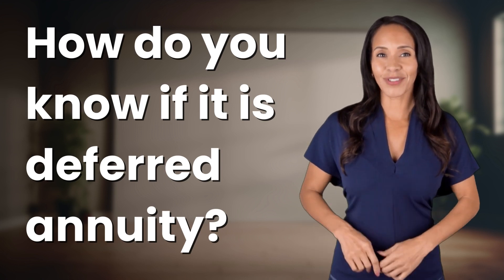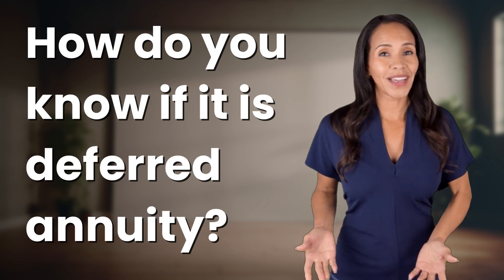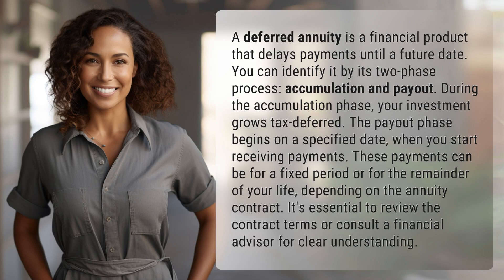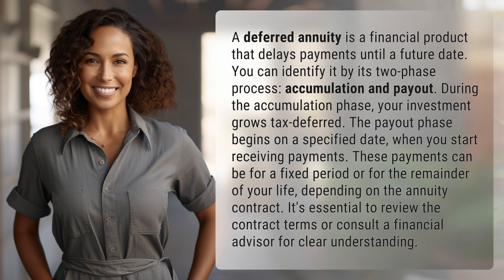How do you know if it is deferred annuity?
Decoding Deferred Annuities: Your Guide to Financial Growth 👉 Decoding Deferred Annuities 👉 Discover how to identify a deferred annuity and unlock the power of financial growth. Learn about the two-phase process, tax-deferred accumulation, and the payout phase. Find out how to determine if it's the right option for you and gain clarity with contract terms or expert advice.

Laura S. Harris (2024, January 28.) How do you know if it is deferred annuity?
    🌐 AskAbout.video